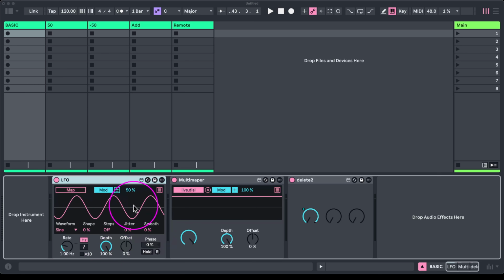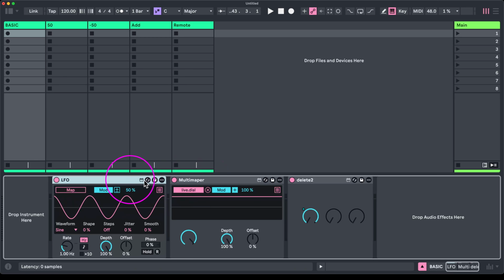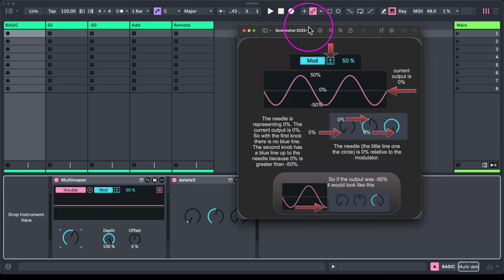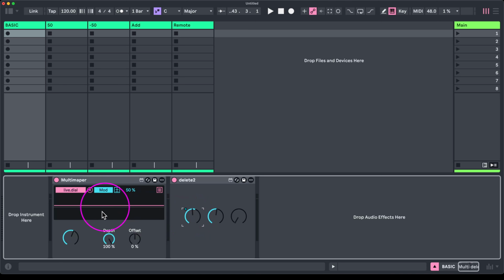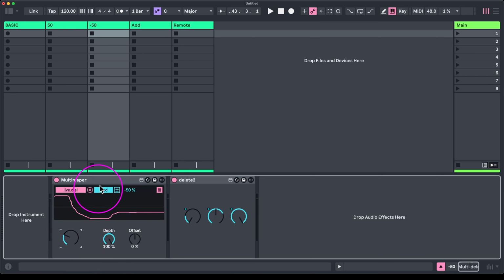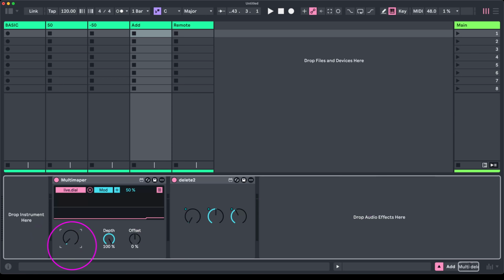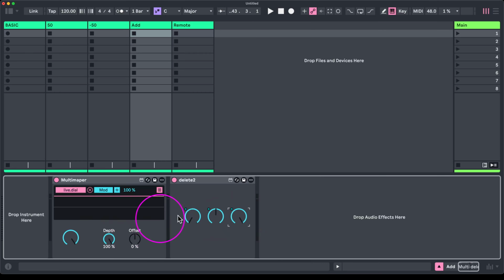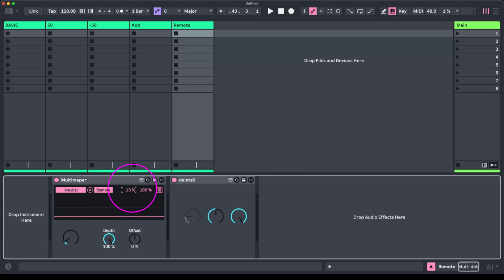Ableton Live 12 | How the Mod button Works | User Friendly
Hopefully this Ableton Live tutorial helps anyone who gets a bit confused by how the Mod button works. Hope you find it helpful!